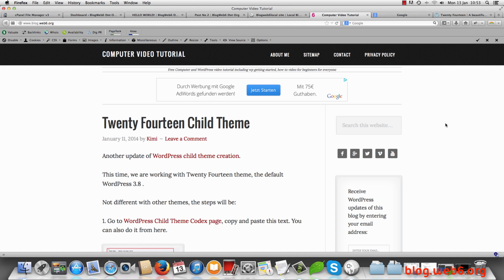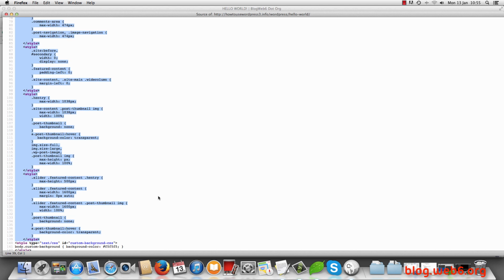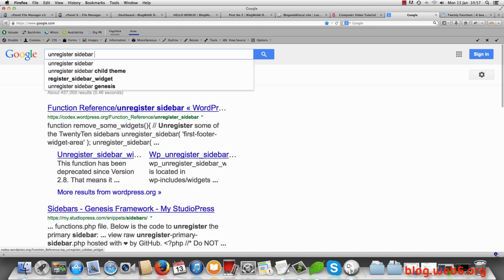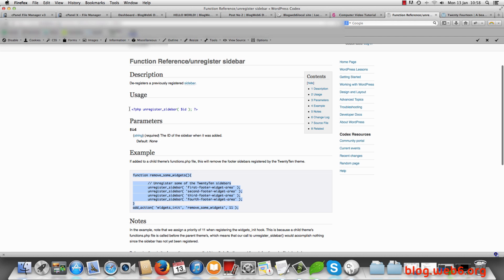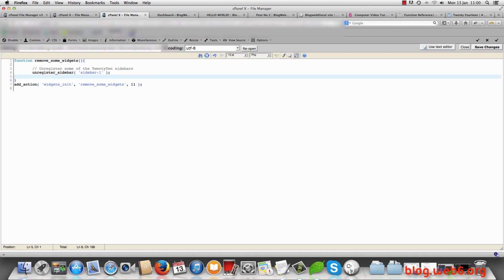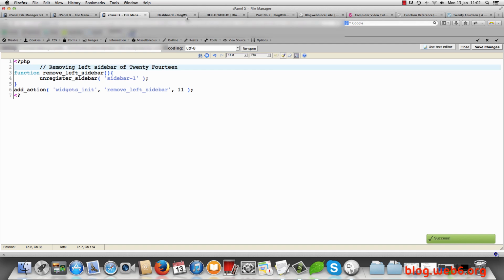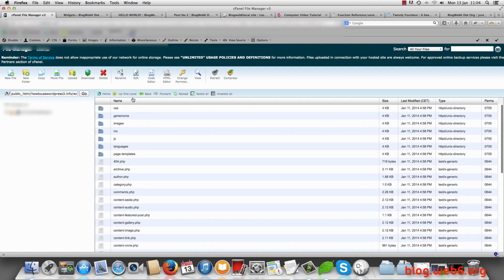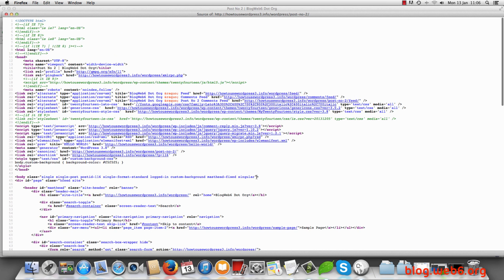Removing Twenty Fourteen Left Sidebar and Center it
This how to video, removing Twenty Fourteen sidebar and center your whole site's content in the middle of the page.

Unfortunately, the plugin I mentioned is currently removed from WordPress plugin directory, so there is no other way than modifying this manually.